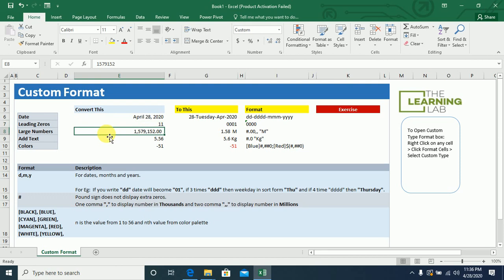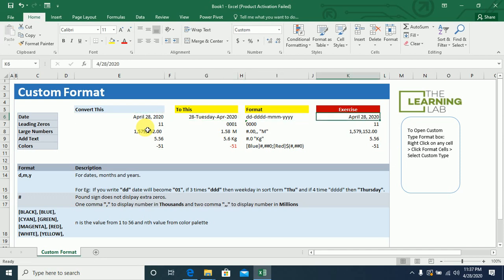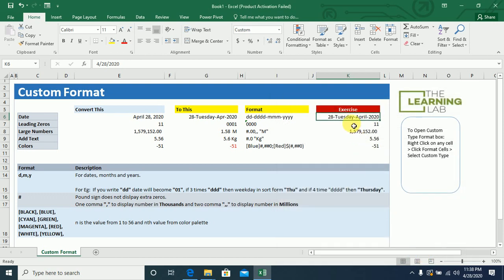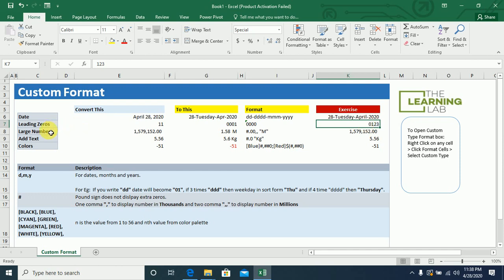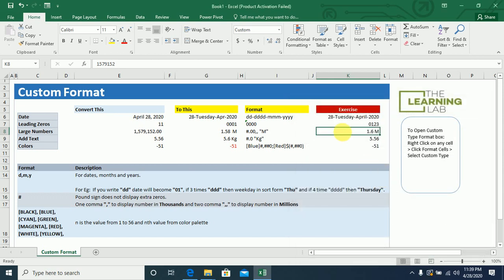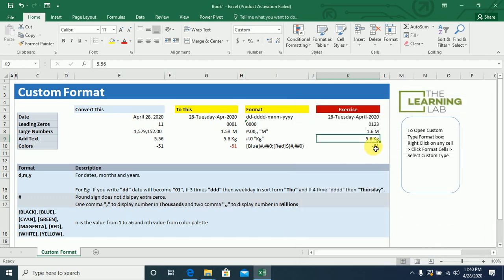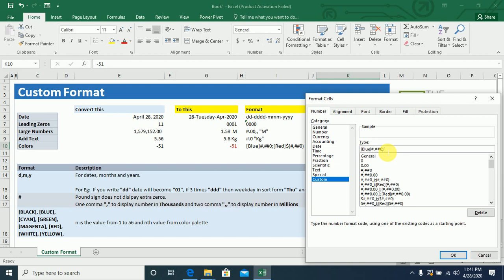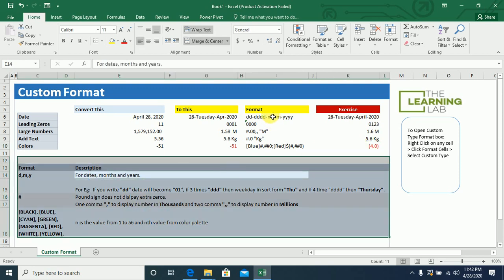HOW TO DO CUSTOM FORMATTING ON EXCEL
This video is about the basic custom formatting that all excel users must learn!